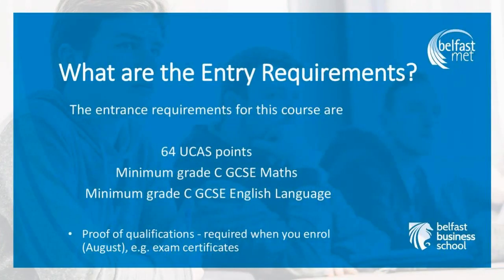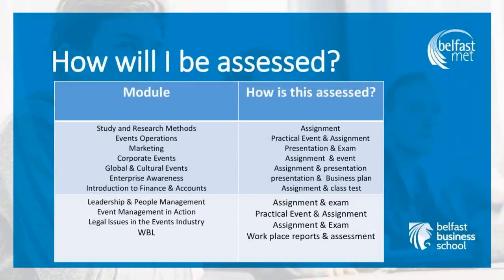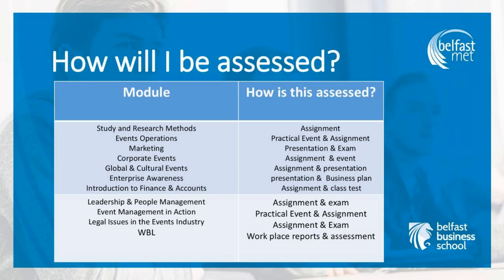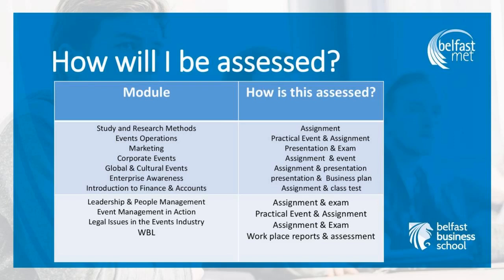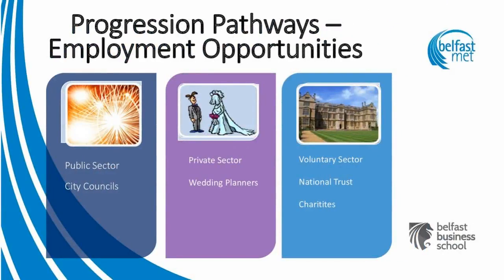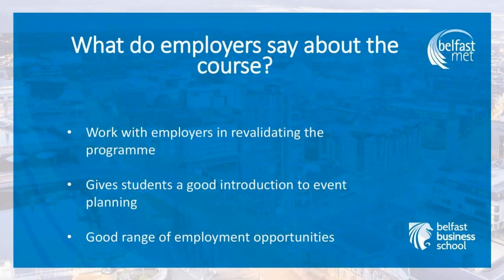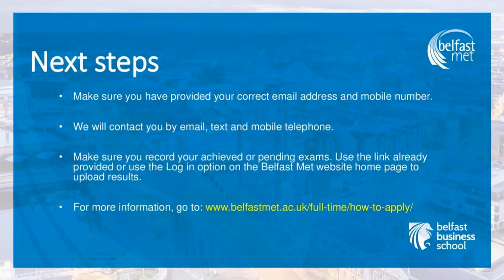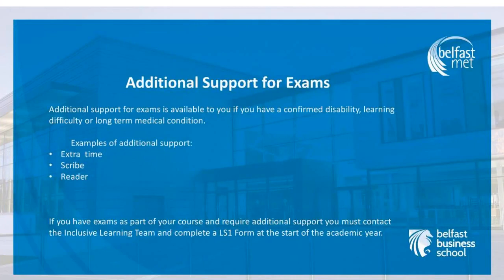Virtual Information Session - Foundation Degree Event Management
Find out all you need to know about our  Foundation Degree Event Management